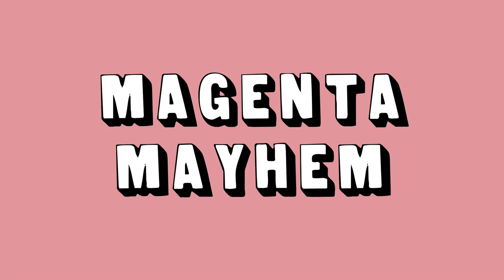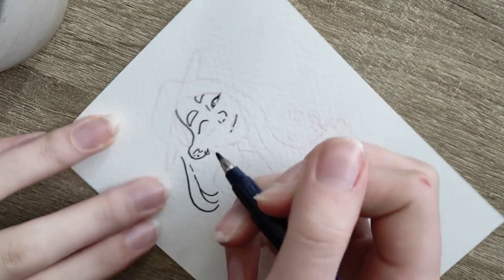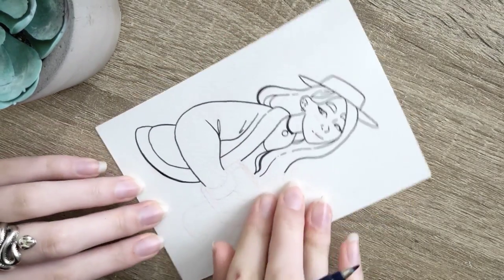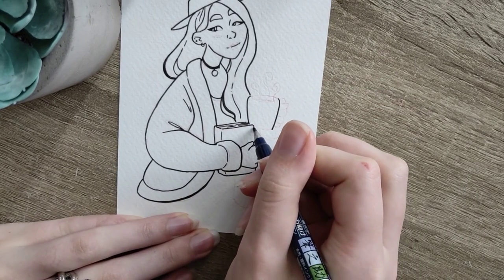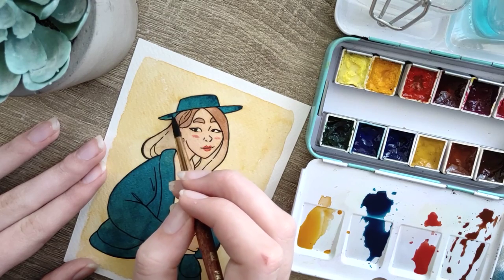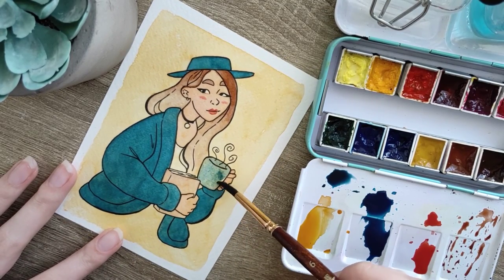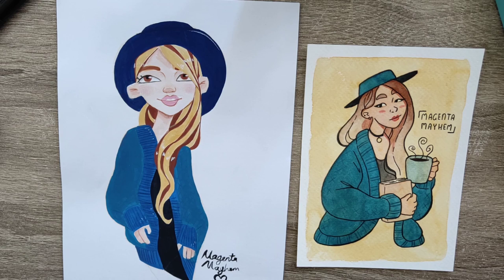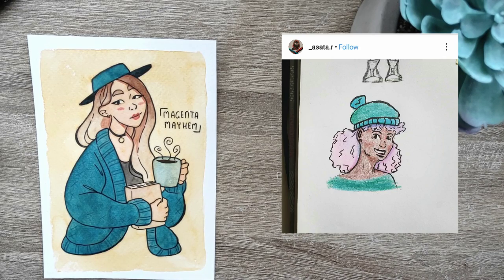Redrawing Art From 2016 | Part 2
Today we are yet again redrawing my old art in this series of 'will Jess improve or get worse . . . or maybe just change a little'

Thank you all for your patience, if you've been following my instagram or YouTube Community tab you'll know that this video is a week late because my cat had a UTI. She's all better now, and peeing a lot more. Thank you for your support and patience :)

Social Media is a Thing I Use!